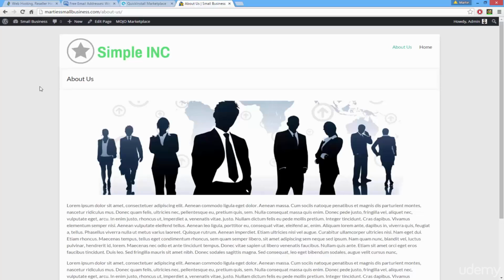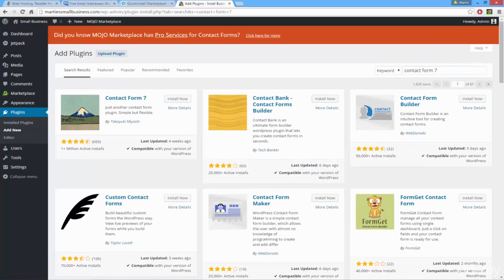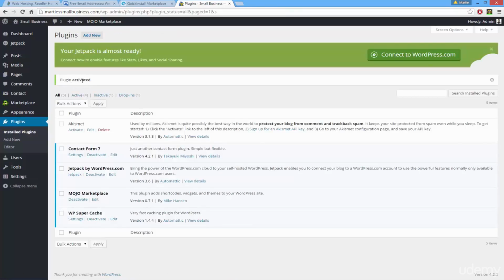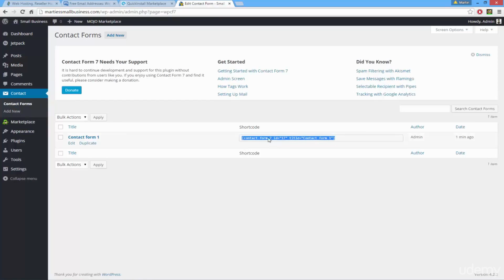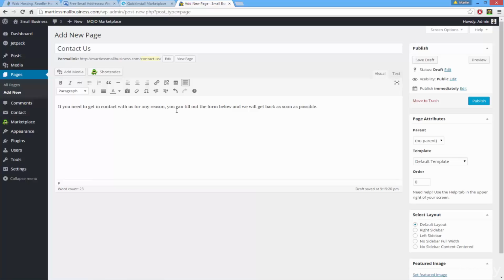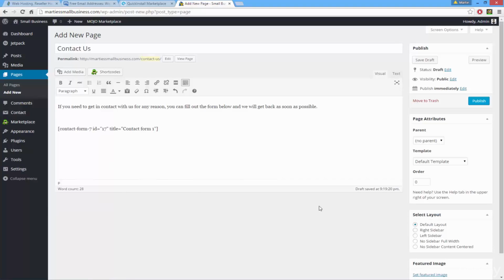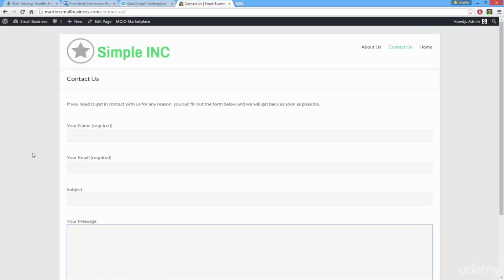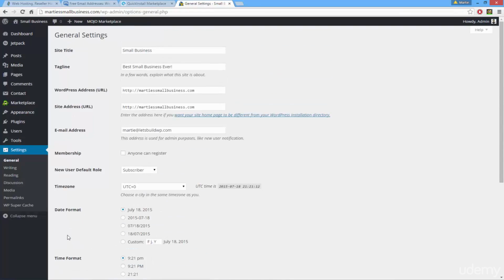How To Create A Website using WordPress (Step by Step) (8 Contact Us Page and Plugins)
A Step by Step Instructional Guide on How To Create A Fully Functional Website Using WordPress in Around 1 Hour!

Learn How To Create A Website Using WordPress...
A Step by Step Tutorial for Beginners!